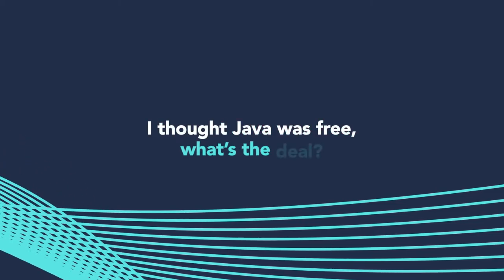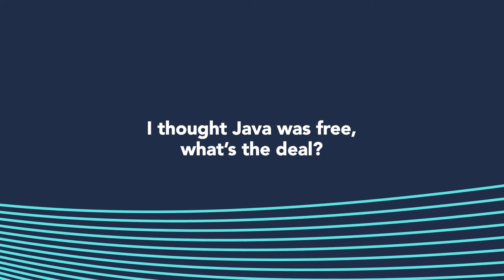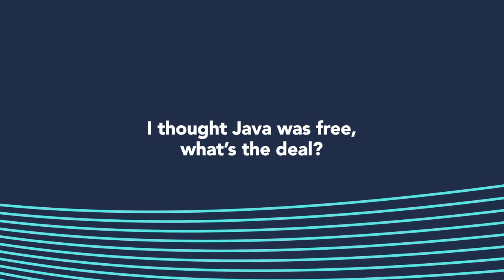Rationalizing your Organization's Java Total Cost of Ownership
In this webinar, hosted by Tom Hoffman, Senior Research Director at HMG Strategy, Azul Deputy CTO and Java Champion Simon Ritter and guest speaker Dan Neff, Principal Architect at Adobe, discuss ‘Rationalizing Your Organization’s Java TCO’.

Oracle has changed the licensing of their JDK, meaning that long-term support (LTS) for commercial Java is no longer free and requires customers to pay a hefty price tag.

Fortunately, organizations now have options for their Java support – saving them somewhere between 30% and 90% – while enabling companies to further reduce their risk of exposing security vulnerabilities.